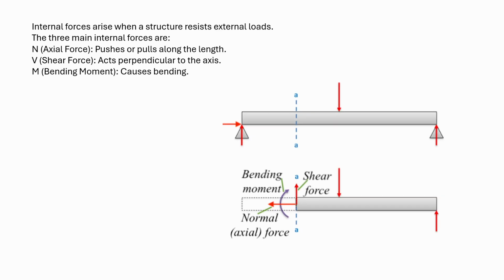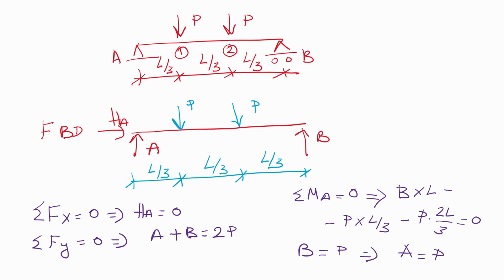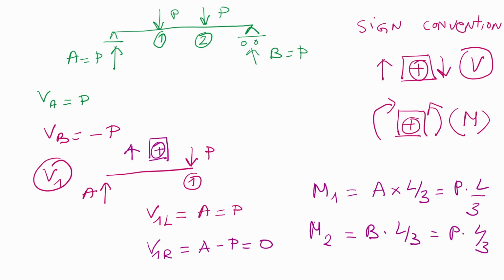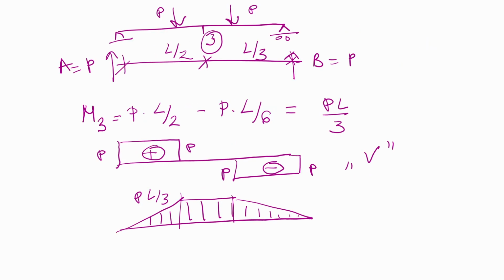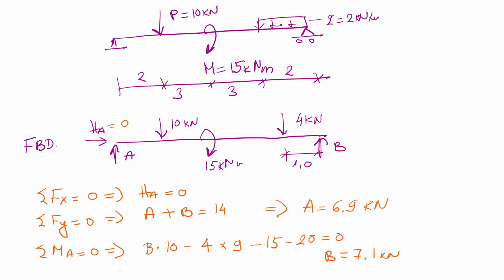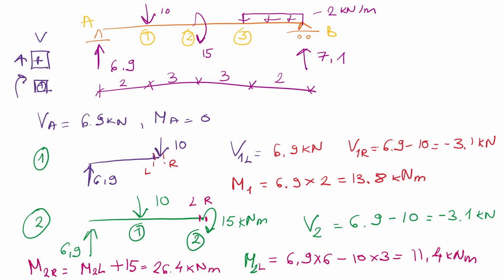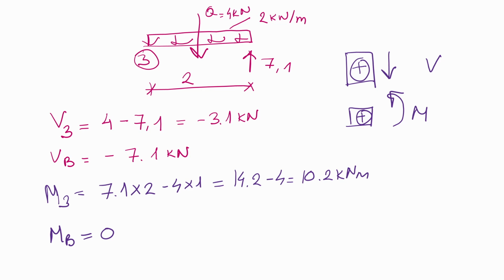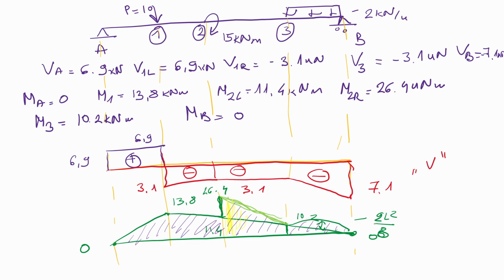Understanding Internal Forces: M, V, and N Diagrams Explained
Ever wondered what happens inside a beam when it's loaded? In this video, we’ll break down the internal forces — axial force (N), shear force (V), and bending moment (M) — and learn how to draw their diagrams step-by-step.